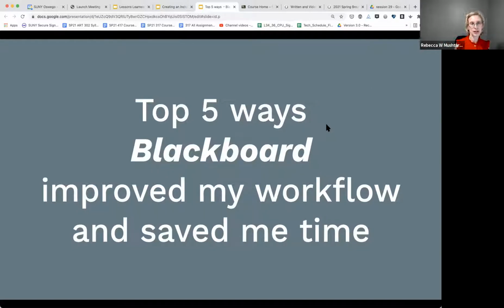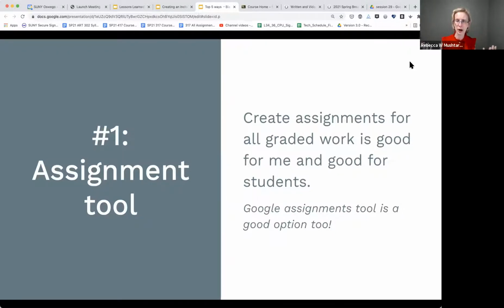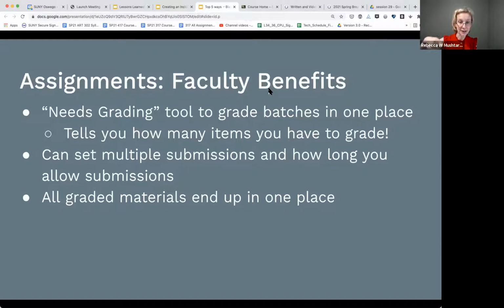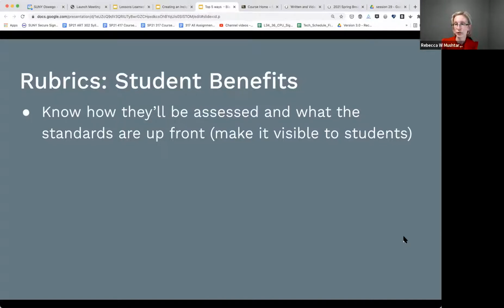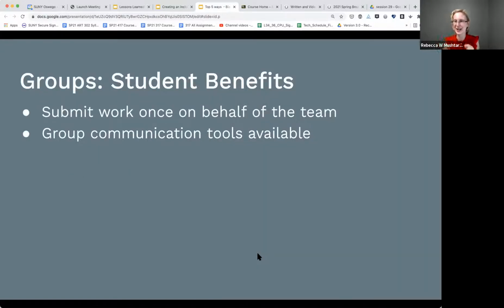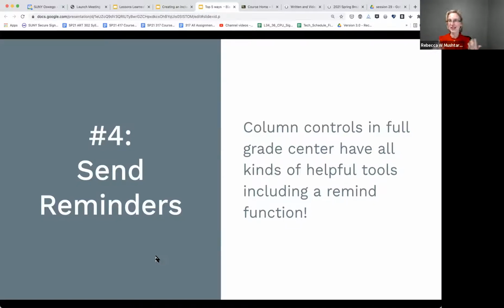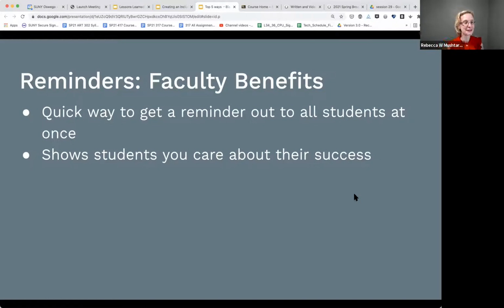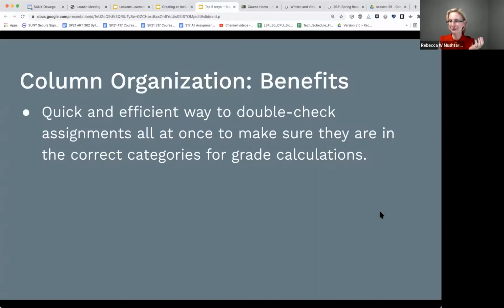Session 34: Top 5 ways Blackboard improved my workflow and saved me time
I'm not a Blackboard evangelist—I've spent most of my teaching career avoiding the platform because of its design flaws (I'm a designer). Over the past year, though, I've found ways that Blackboard can save me time, improve my workflow, and help me keep better records. This session will highlight the LMS features I'll continue as I move back into the classroom this fall.